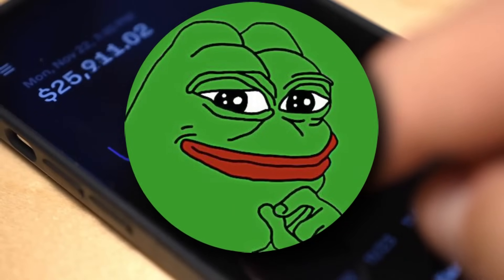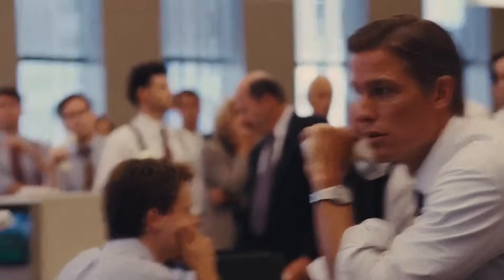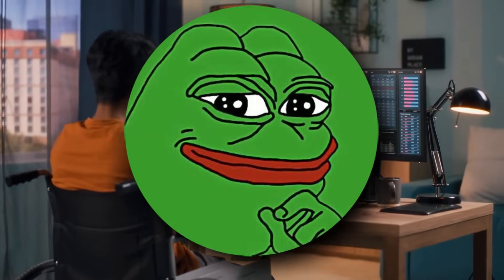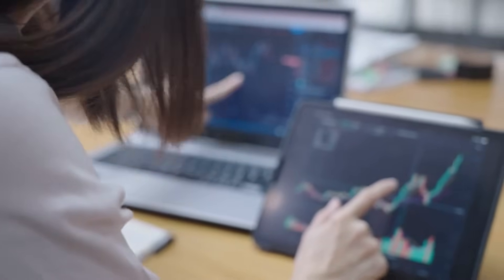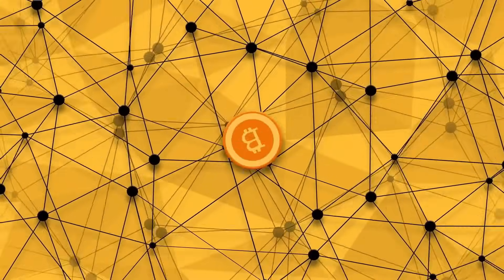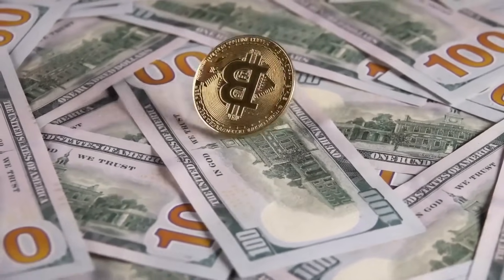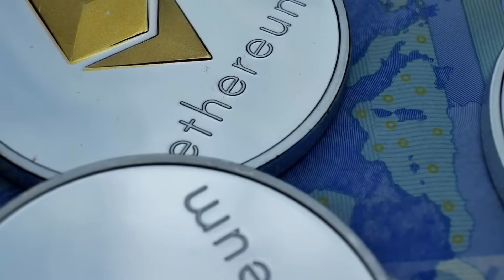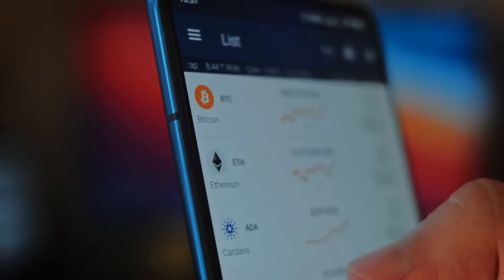PEPE COIN NEWS TODAY: IF YOU HOLD 3,000,000 PEPE COIN YOU MUST SEE THIS - PEPE PRICE PREDICTION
In today’s video, you need to hold pepe. It is important to get in early on the pepe train. We will also be talking about the major recent success of pepe coin and what the future holds for the pepe coin. As well as giving you pepe coin price prediction and pepe coin news. We are also going to be talking about Binance listing pepe coin and how this will help pepe explode. Binance listing Pepe coin confirmed Pepe to $0.10 soon.

(BEWARE OF SCAMMERS PRETENDING TO BE ME, ALWAYS ASK TO PROVE THIS CHANNEL'S OWNERSHIP)

Welcome to Crypto Hype, the best crypto and Pepe coin channel on YouTube. We will also be doing daily pepe coin announcements and talking about big news stories that will have an impact on the coin.

Pepe coin news today
pepe coin latest news
pepe coin latest
pepe coin price prediction
pepe coin news